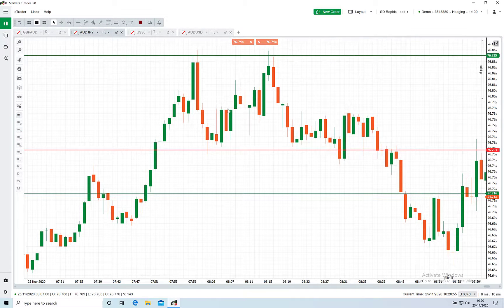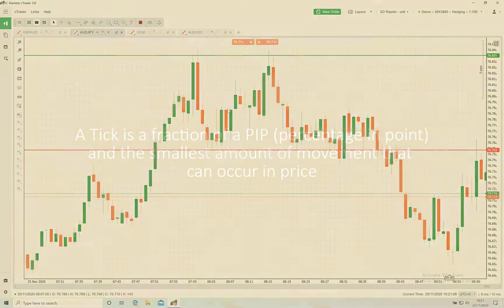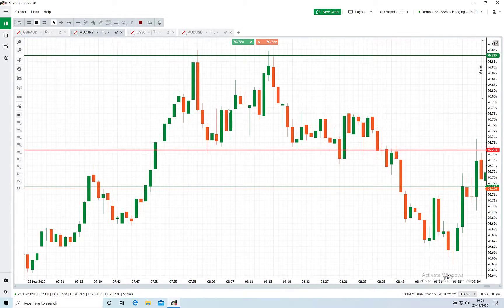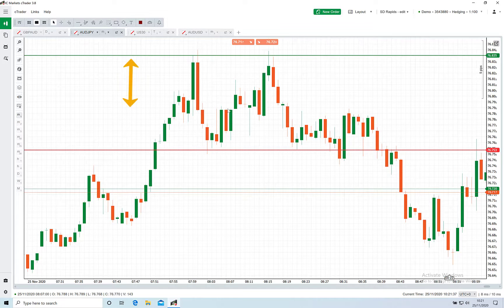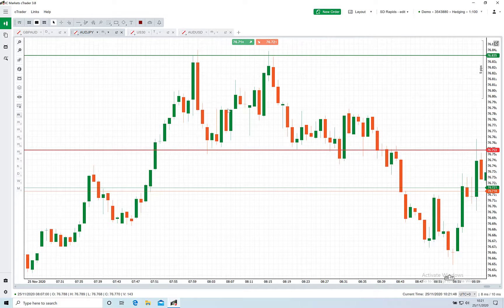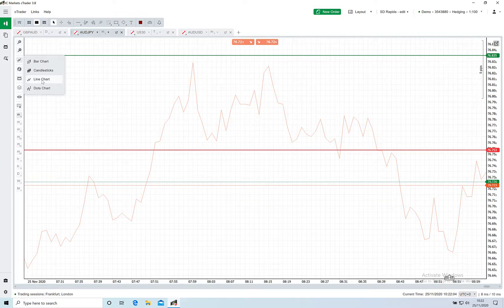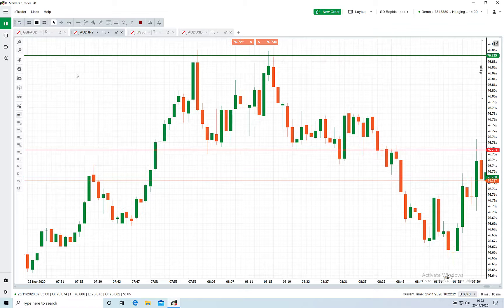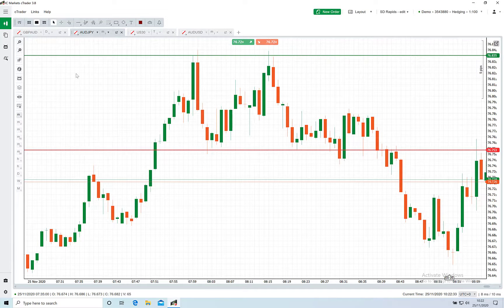Trading Basics 2 - Tick Data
This video explains why it is important to use tick data when you are back testing a cBOT